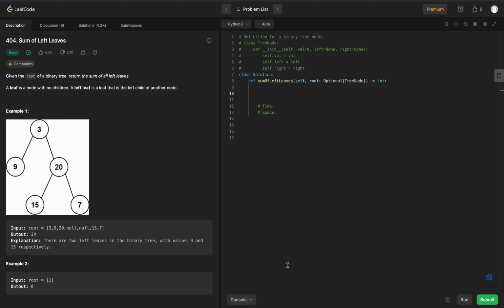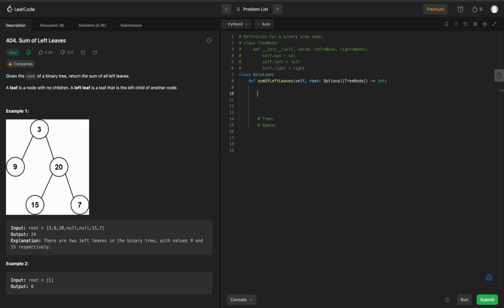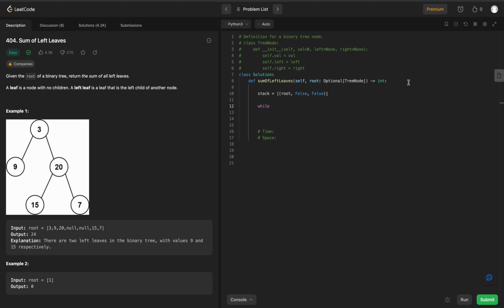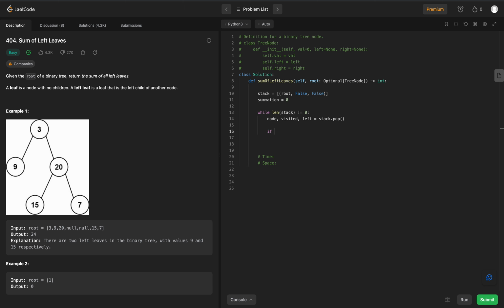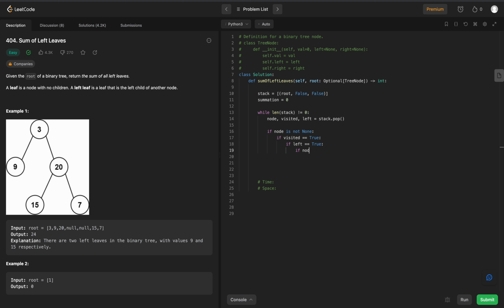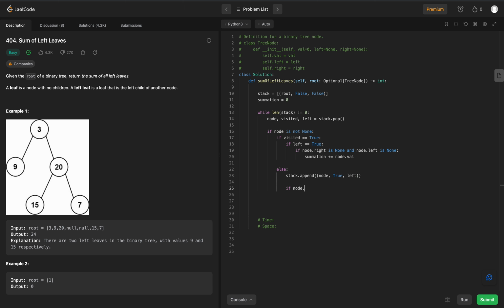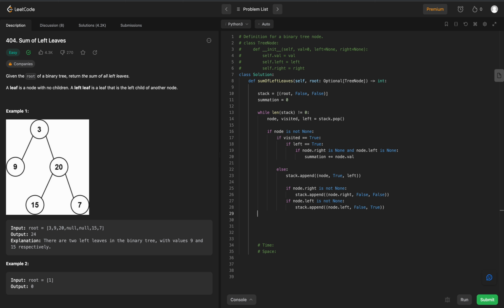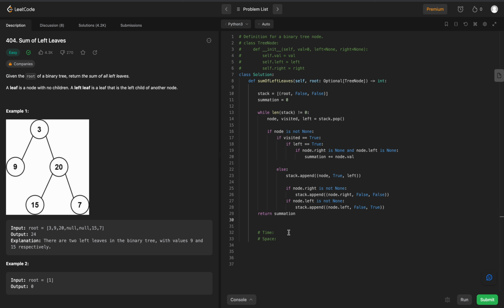LeetCode 404 - Sum of Left Leaves: A Microsoft Journey